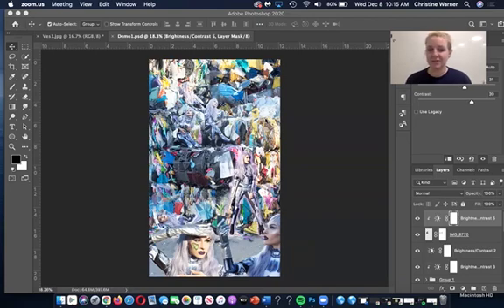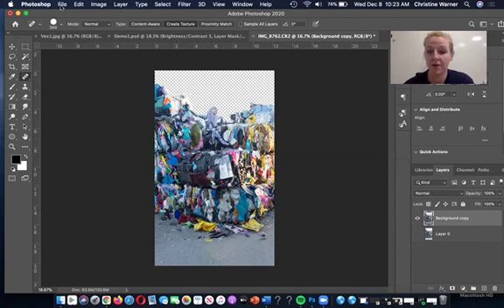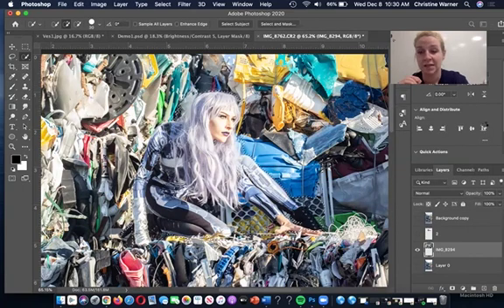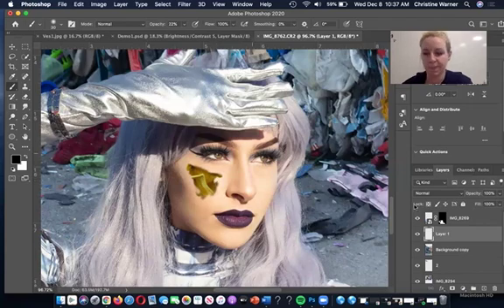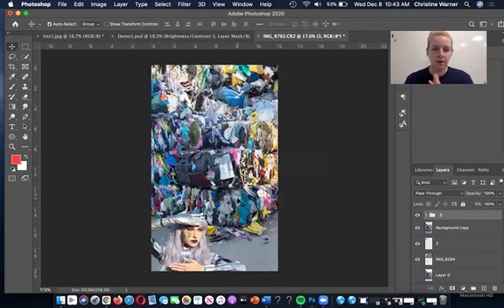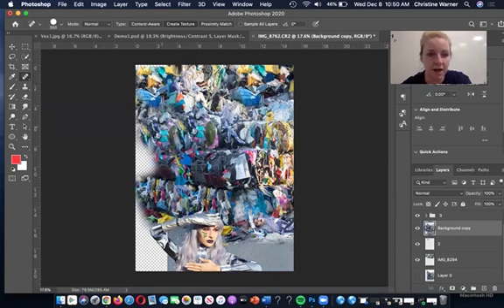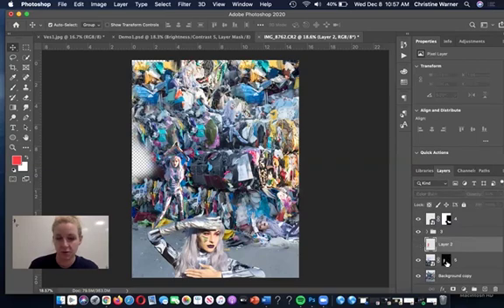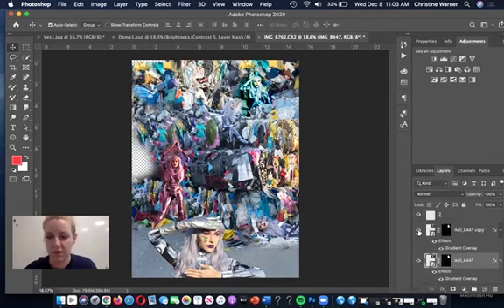Surrealism PS Demo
Learn about blending modes, making and copying selections, and more as we bring this dreamlike scene to life!